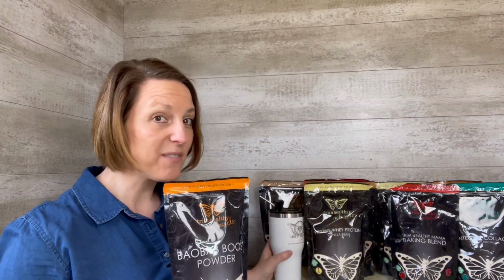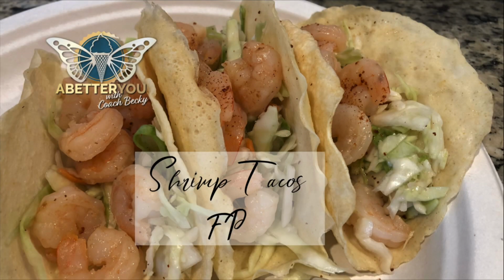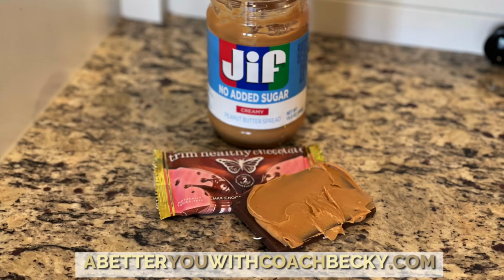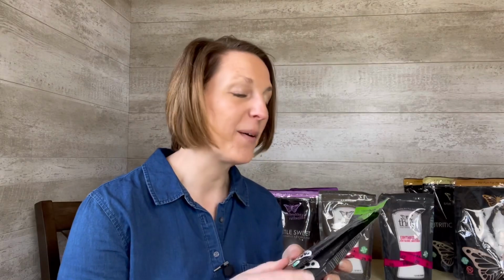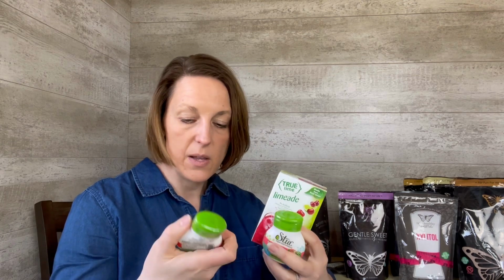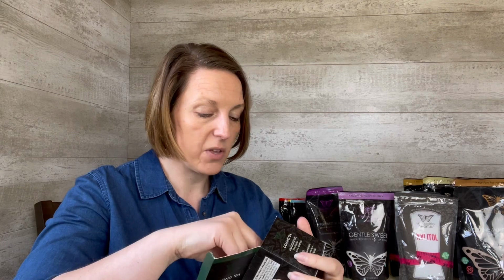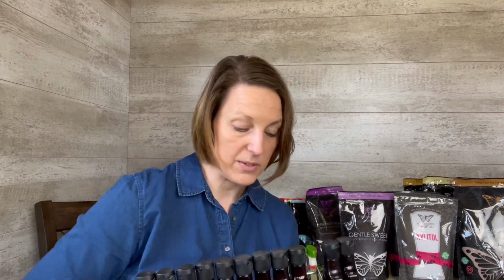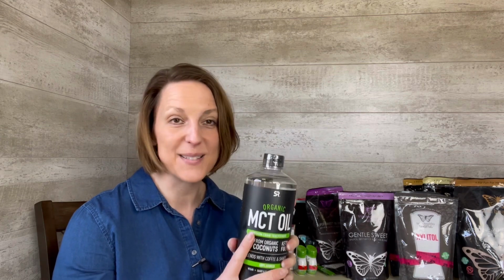“Special Ingredients” with Coach Becky on the Trim Healthy Mama Plan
“Special” Ingredients
Are they really that special?
Join me, I will tell you
how to use them, and I’ll
show you how I use them! And they’re really not that special. Let’s call them superfoods!

You can sign up to receive updates, recipes, and blog posts sent right to your inbox, and you’ll receive “My Top 10 Prepping Tips for Making THM Easy”!

Tune in to our podcast. New episodes on Fridays!